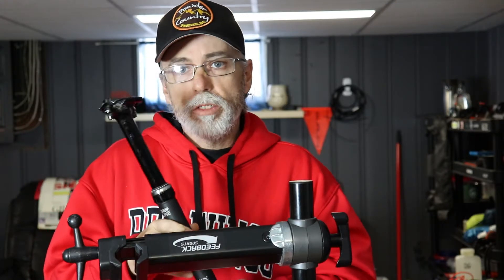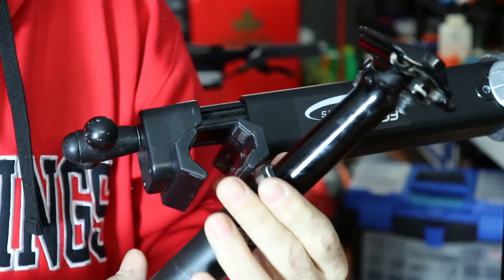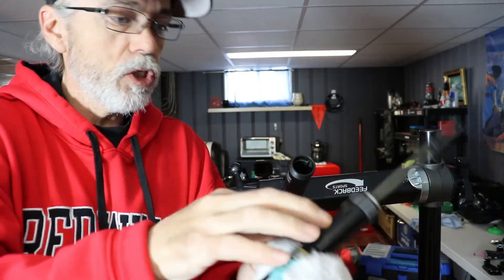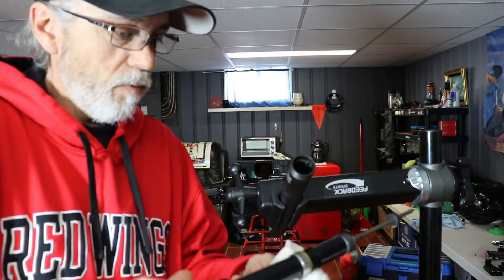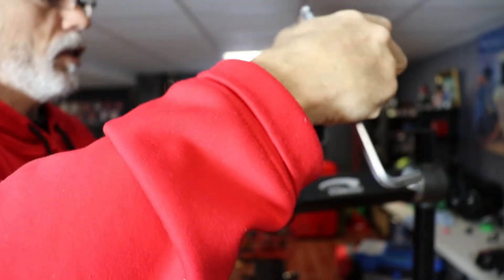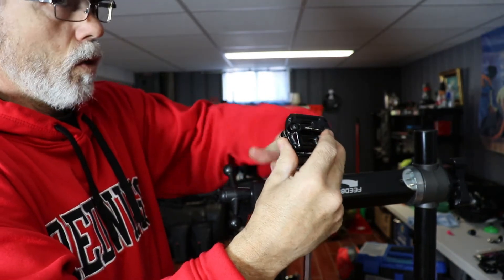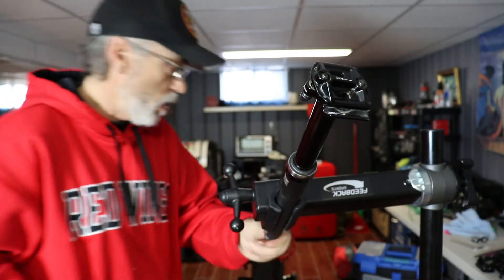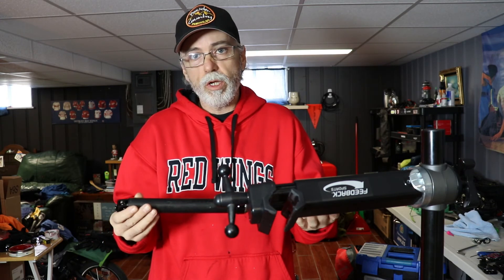How to: Dropper Post Maintenance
A quick video on how to service a Bontrager Dropper post. This is a very easy dropper to service. In this video I will show you how to take apart clean and lube and put back together. If you are doing alot of riding than servicing your post regularly will only help with the performance and longevity of the dropper. In the video I said it doesn't have a air cartridge but what I meant to say was it is a air sprung cartridge but you can not add or release air like some post.
you will need: 8mm and 2mm allan key, good quality lube (water resistant) and rags.

dropper post